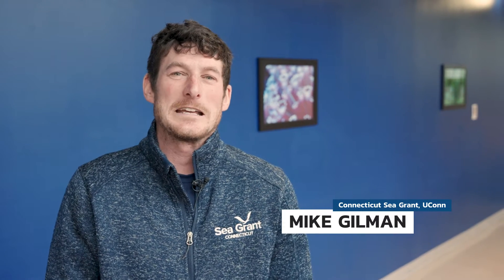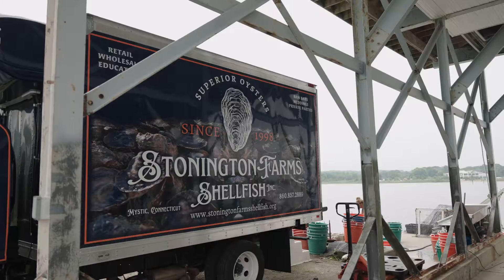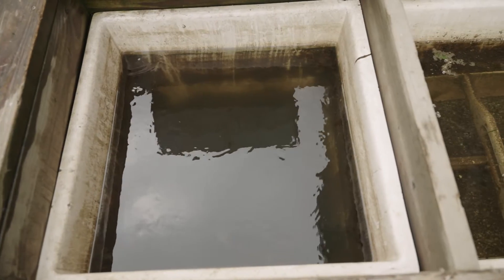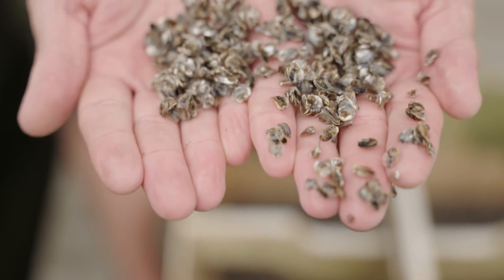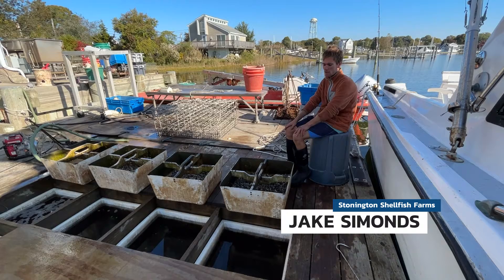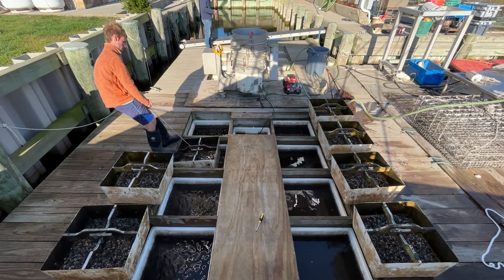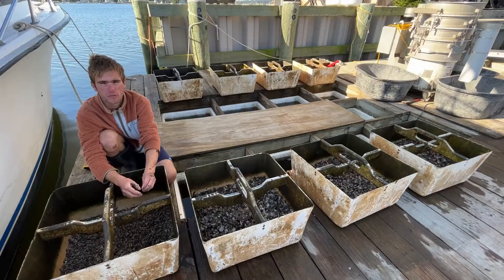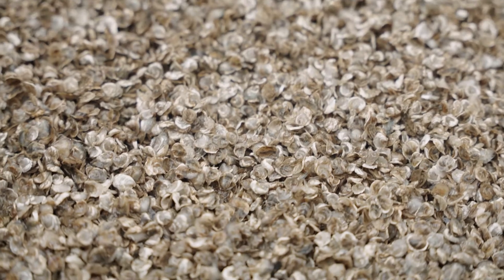The Shellfish Floating Upweller System FLUPSY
A visit to Stonington Farms Shellfish in eastern Connecticut demonstrates the use of a floating upweller system or FLUPSY which can be used to grow a variety of molluscan shellfish through the nursery phase.